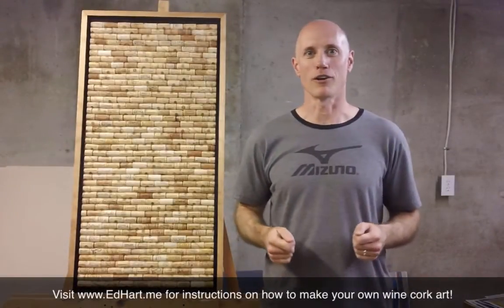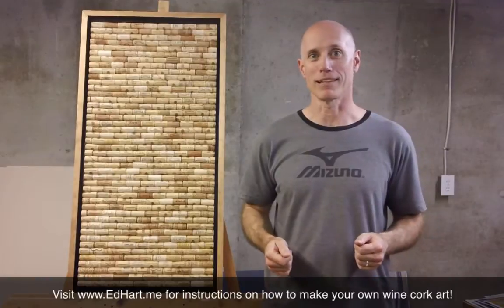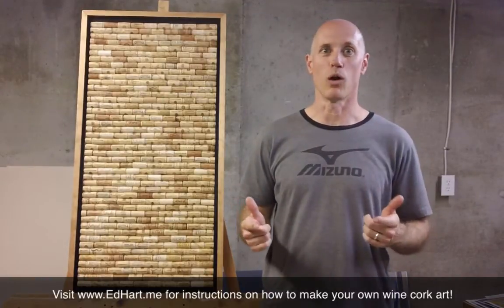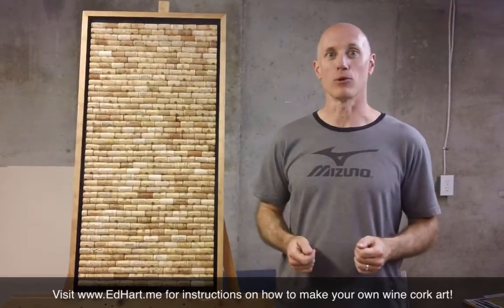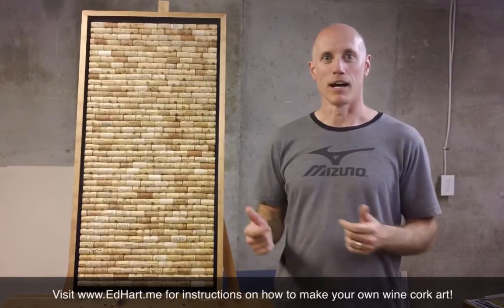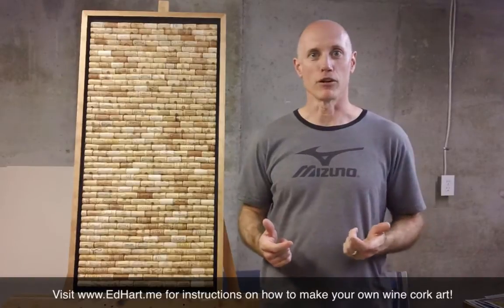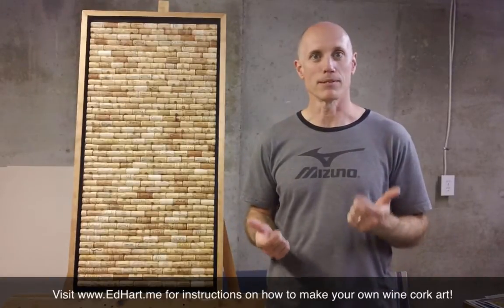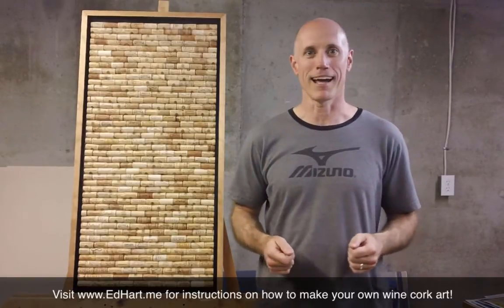New Project: Wine Cork Art!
Hey everybody, I've just finished my latest creative project, a wine cork art piece mounted on a float frame.  For all you wine lovers out there, I've got detailed instructions on how to make your own, along with a lot of other cool projects, so come by and check it out!